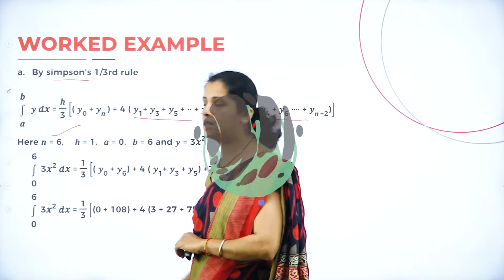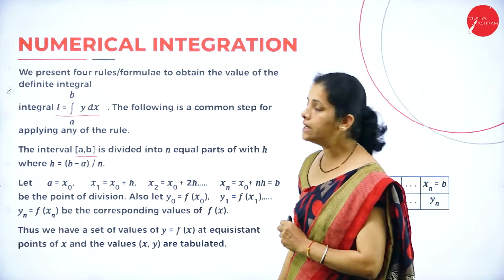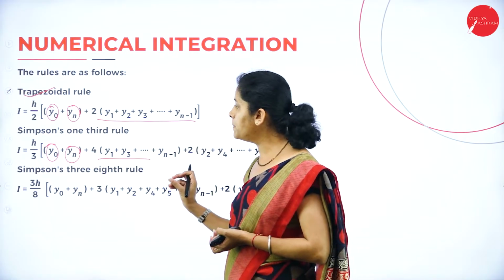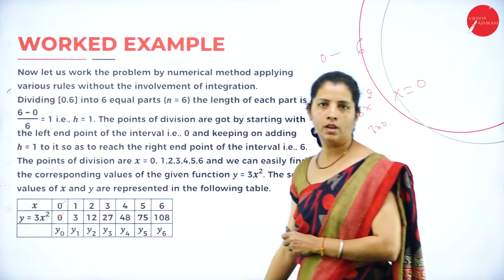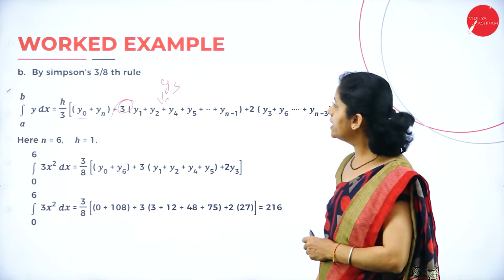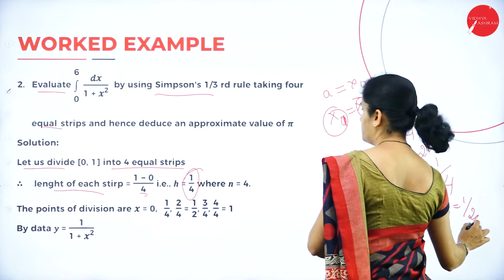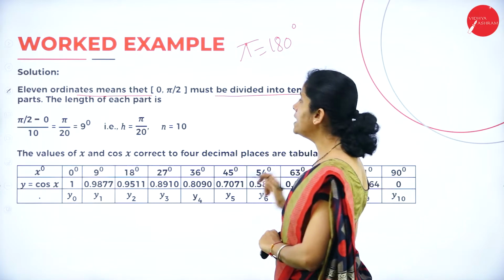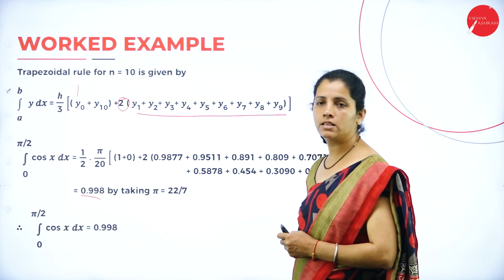DAY 23 |NUMERICAL AND STATISTICAL ANALYSIS | IV SEM| B.CA| NEP| NUMERICAL INTEGRATION | L4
Course : B.C.A
Semester : IV SEM
Subject : NUMERICAL AND STATISTICAL ANALYSIS
Chapter Name : NUMERICAL INTEGRATION
LECTURE : 4